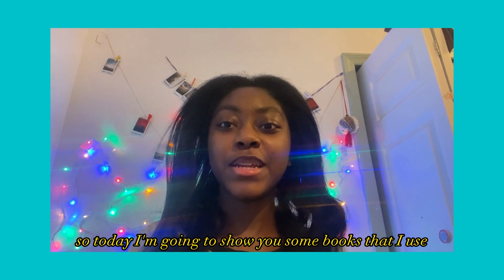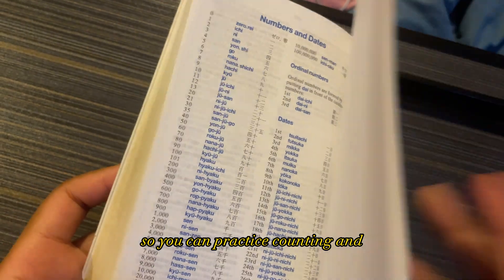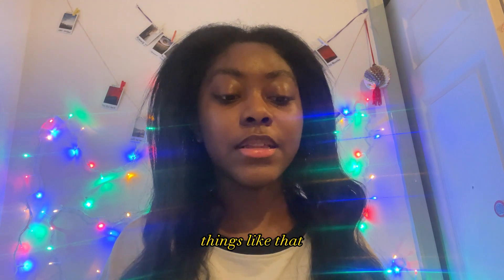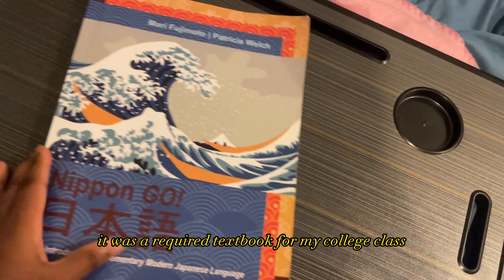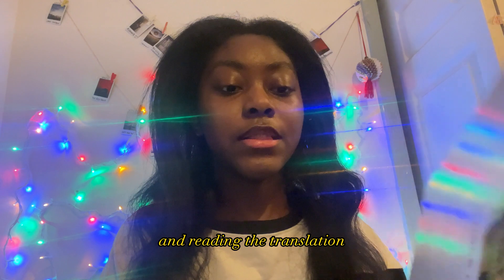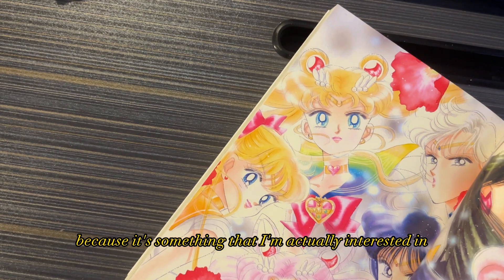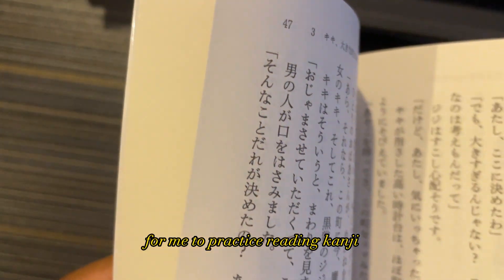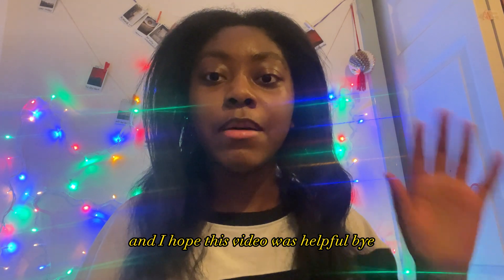Japanese Books I Use to Study Japanese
Here are some Japanese books that I use to study Japanese. I linked the books to Amazon below:

Japanese Dictionary:

Kanji Pictographix:

Kanji Power:

Japanese For Busy People:

Japanese Myths, Legends, and Folktales:

Sailor Moon Manga:

Harry Potter and the Philosopher’s Stone:

Kiki’s Delivery Service:

Japanese Textbook (Do not recommend):